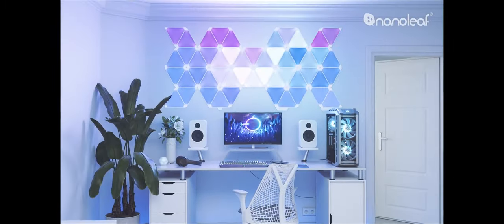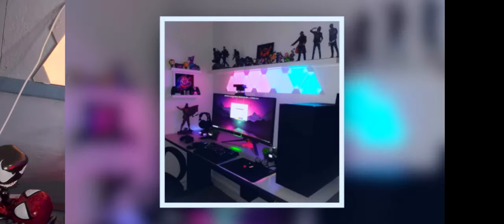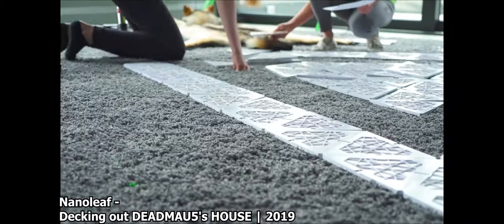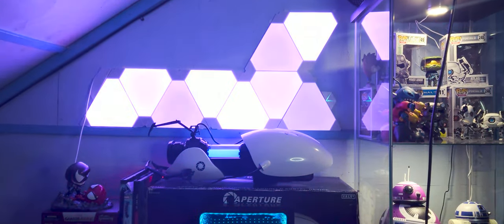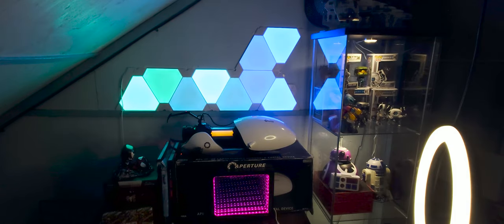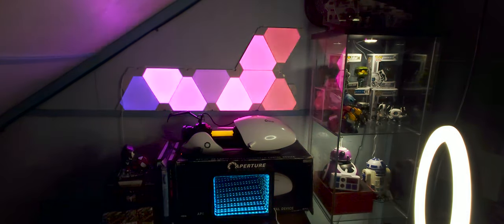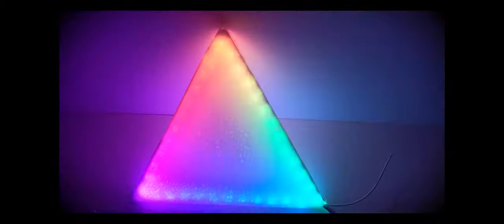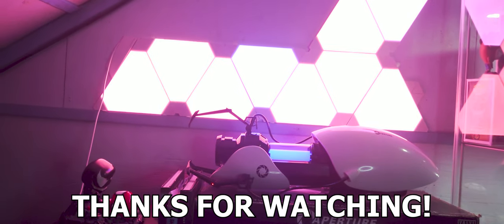Nanoleaf Light Panels Review (2020) - Don't Believe The Hype!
😀❤️Hello all! Today we're taking a look at the well known Nanoleaf light panels and determining whether or not not they are worth the pretty penny they are still worth in 2020.

►Let me known what you think of the video with a comment, like, or subscribe and don't forget to hit that notification bell so you can see when I upload more videos in the future!👍👍👍

►I claim no ownership of the music used in the video!